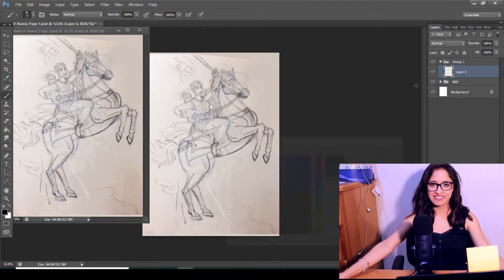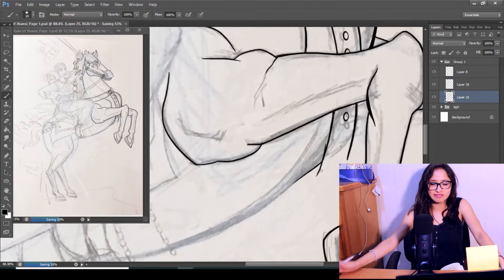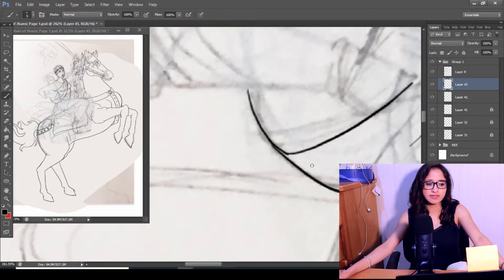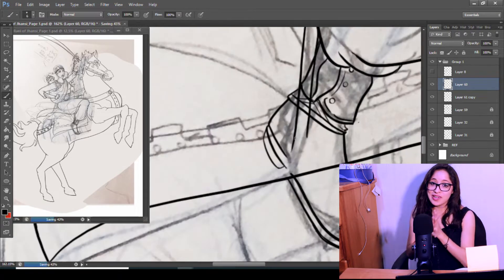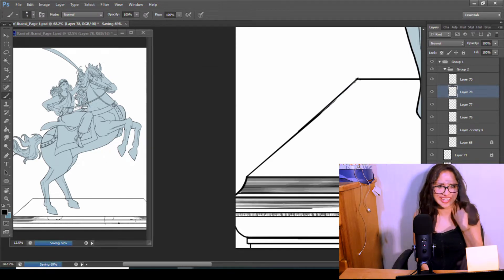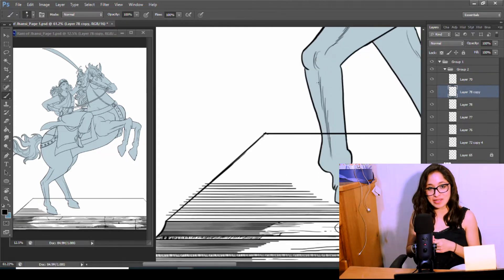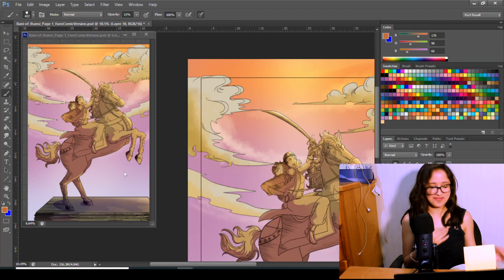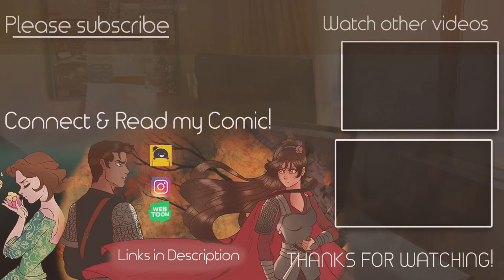How I became a full time comic Artist!! | Dream come true! For now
How I made it as a full-time comic artist! For now lol

Still sharing some of my thoughts and kind of like an update ^^

ALL PERSONAL LINKS

EQUIPMENT USED

* Intuos Pro (PTH451)

* Software: Photoshop / Clip Studio

LINKS

* "Understanding Comics" by Scott McCloud

* "Making Comics, secrets of comics, manga and graphic novels"

* "The War Of Art" by Steven Pressfield

so a % goes to me instead of everything going to Amazon.

♫ MUSIC ♫